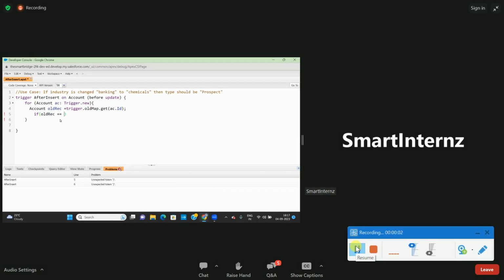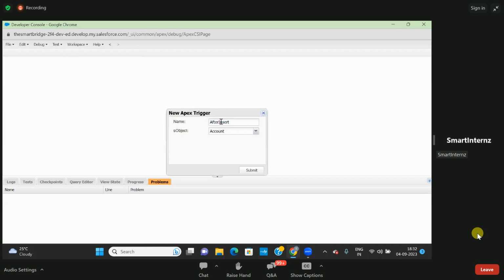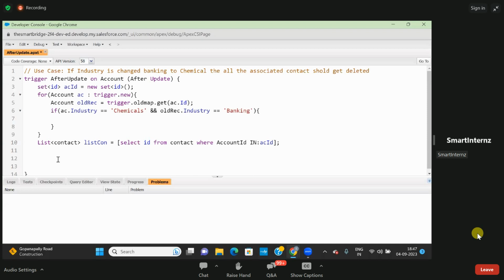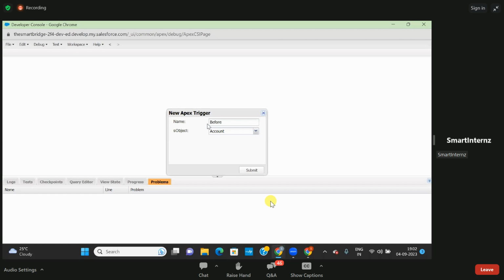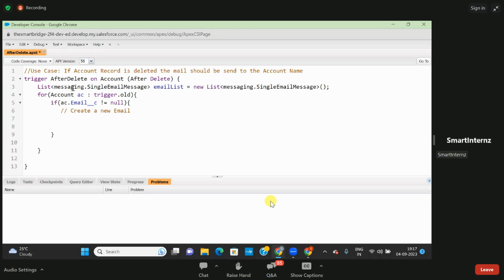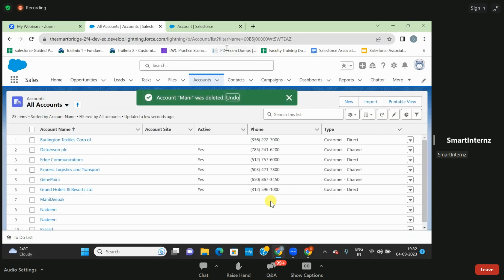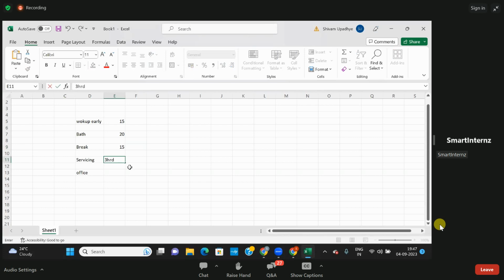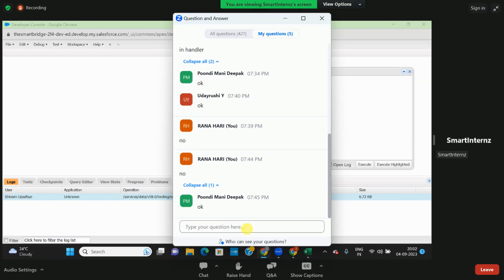SF9: Salesforce Internship Day 9 Part-2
Salesforce Internship Day 9 Part-2: Developer Internship